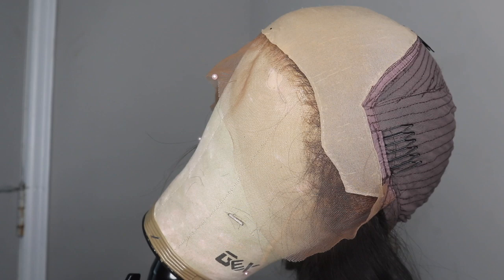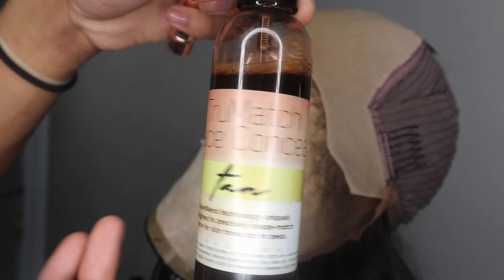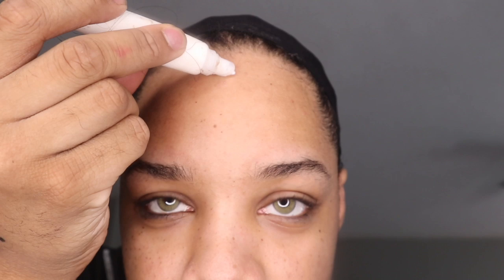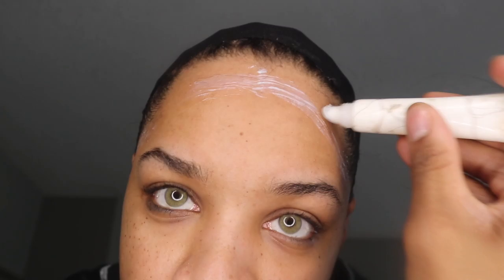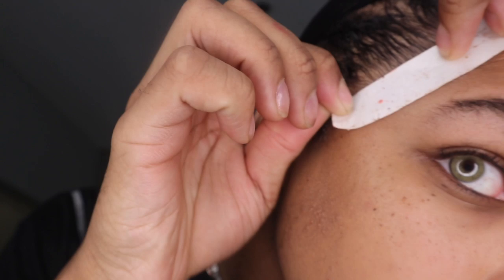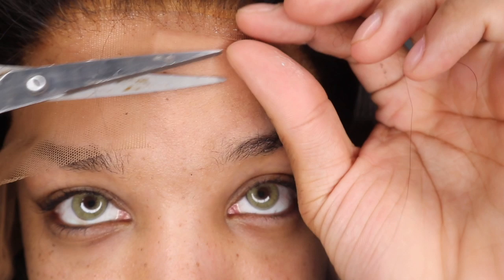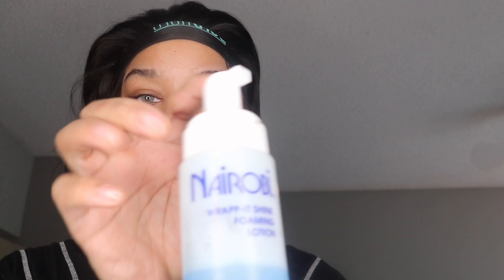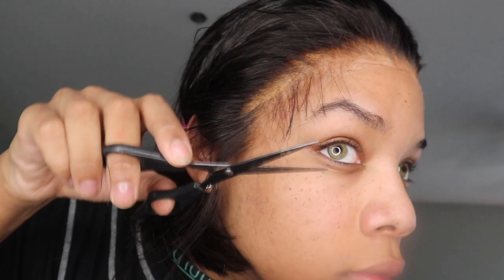SUPER EASY Fake Scalp WIG FT. My Crowned Wigs (Talk Through)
Hi You Guys Watch Me Slay This Wig.

Pre-Made Fake Scalp Glueless Short Bob Straight  Lace Front Wig 12 inch
Wig direct Short Link in the Video

Price starts from $179!!!
Reference: fs001

Hair color: natural color
Hair length: 12"
Lace color: Medium brown
Density:150% density
Bleached Knots: Whole Front Bleached
No Work Needed
No Cap Needed